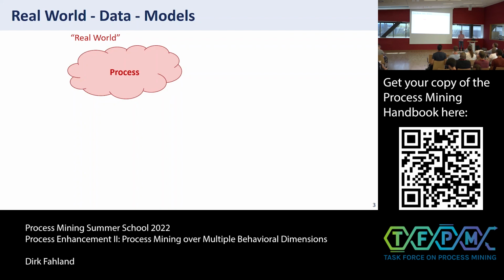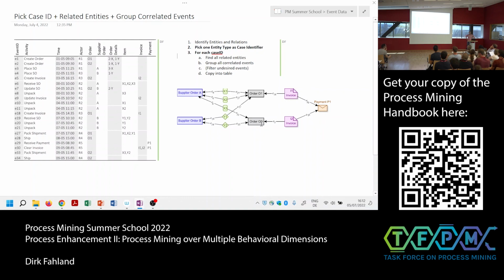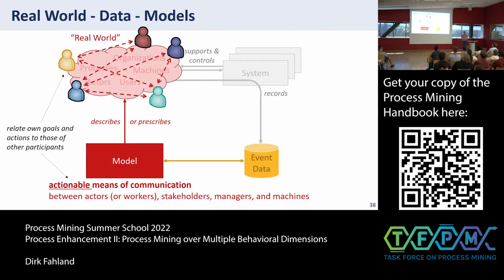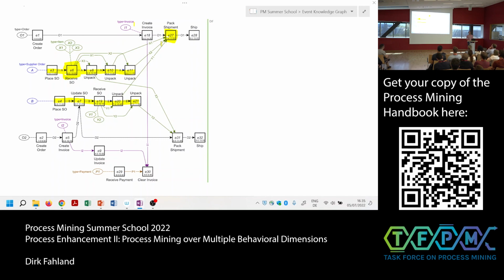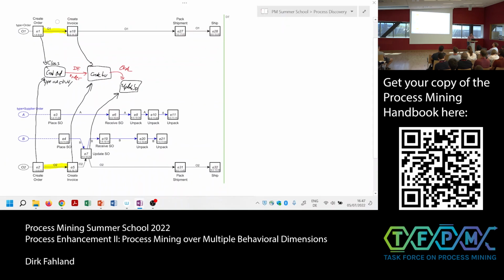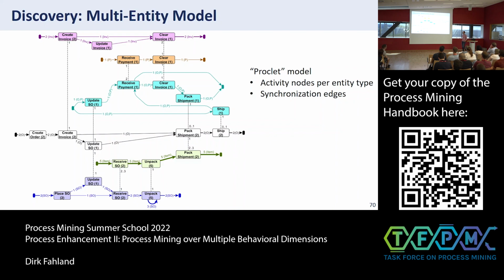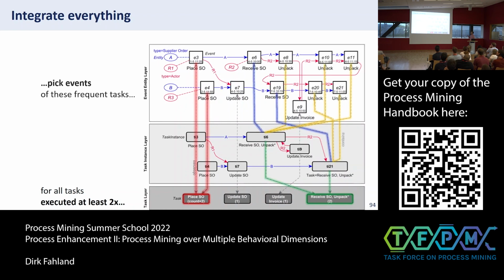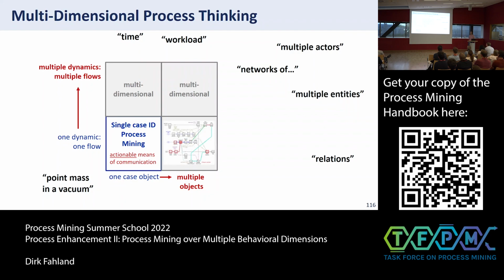Process Mining Summer School 2022 - Process Enhancement II [presenter view]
In this session, we dive deeper into process enhancement.